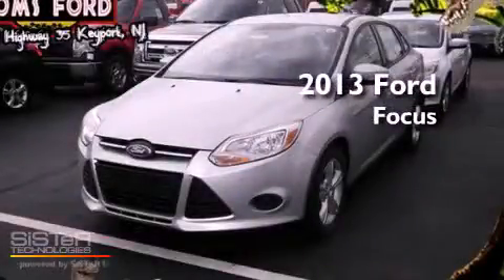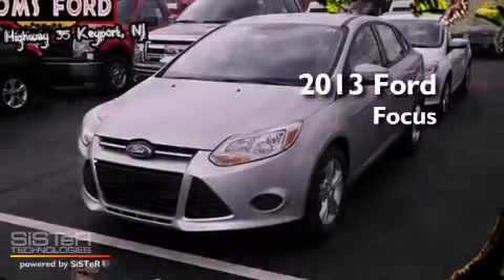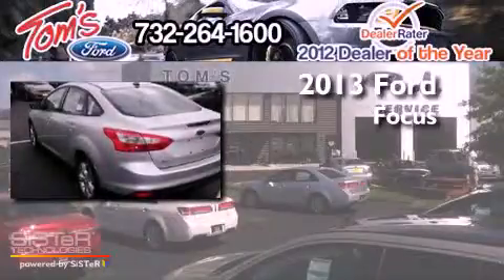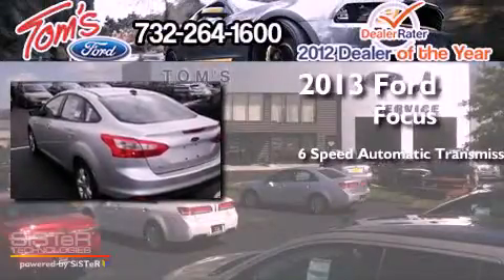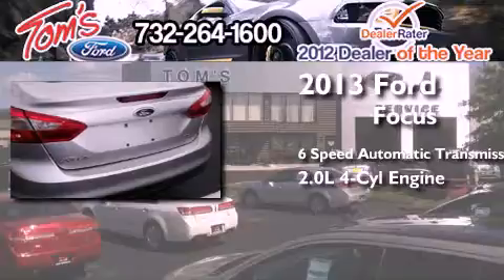2013 Ford Focus Woodbridge NJ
Year : 2013
 Make : Ford
 Model : Focus
 Engine : 2.0L 4 cyls
 Trans . : Automatic 6-Speed
 Exterior : Ingot Silver Metallic

 Interior : Cloth Standard Bucket Seats Charcoal Black Trim